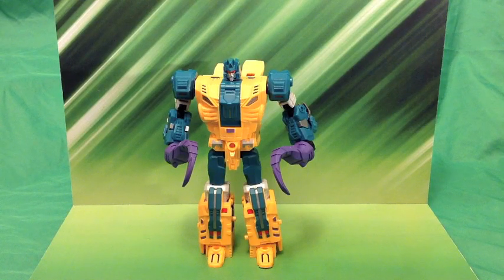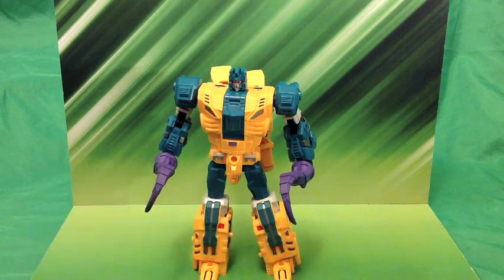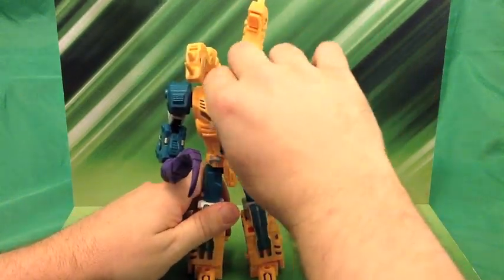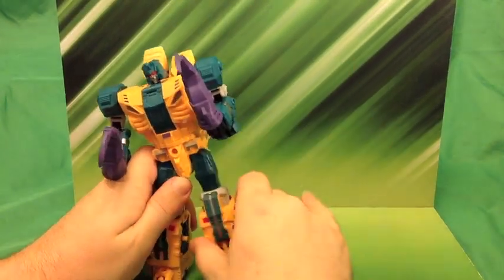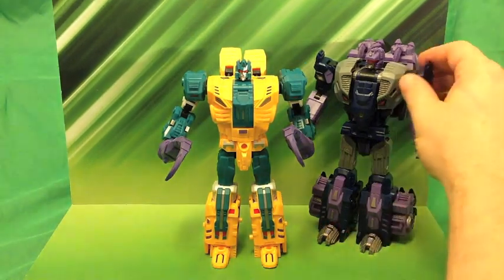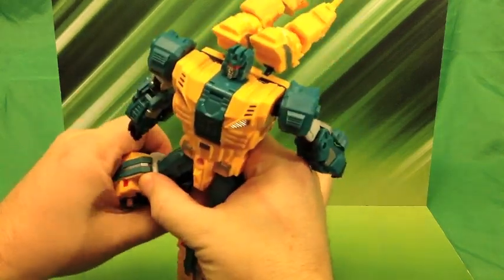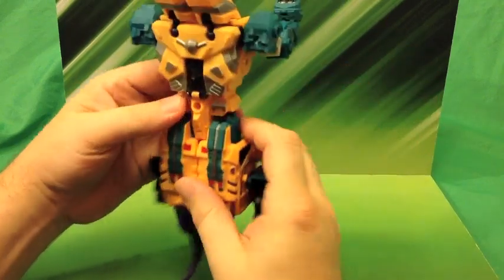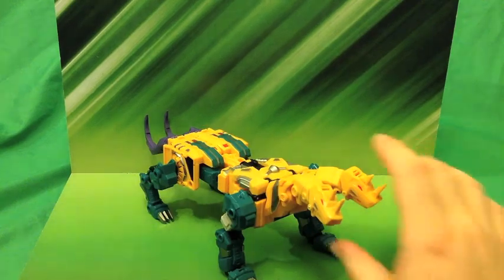Unique Toys Fenrir O-03 (Terrorcon Sinnertwin)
The Hardtekticon Review of Unique Toys Sinnertwin.  Like the background tunes?